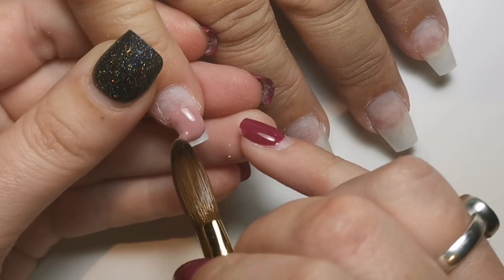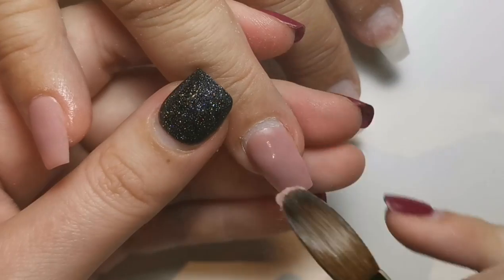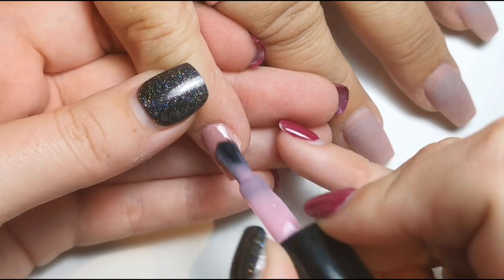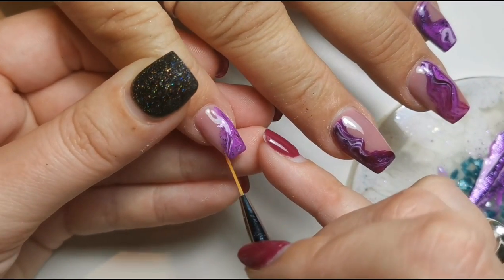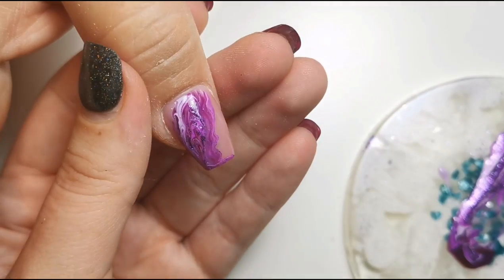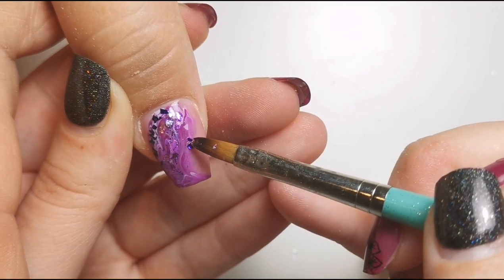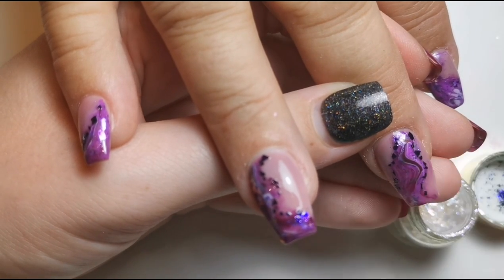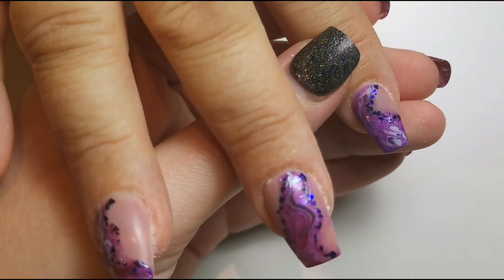WATCH ME WORK: Acrylic Full Set - Purple Gel Polish Marble Nail Art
Hi Everyone,

In this video I am showing you a design I have done on my mum. We didn’t really know what to do at the start so just went with it and this is what we came up with!

***PRODUCTS USED***
Magpie Beauty

Let me know if there are any products in particular that you want to see me using and I’ll create videos for them!